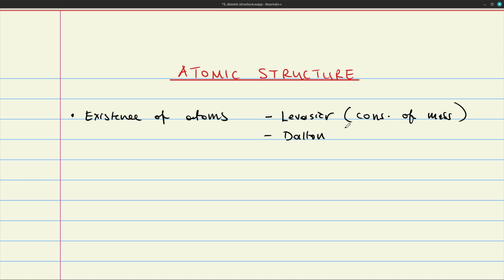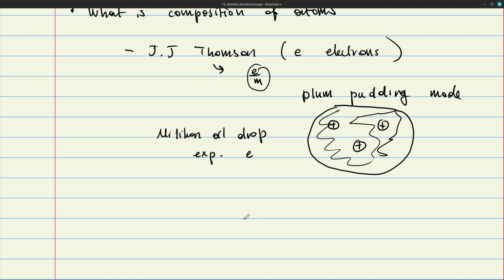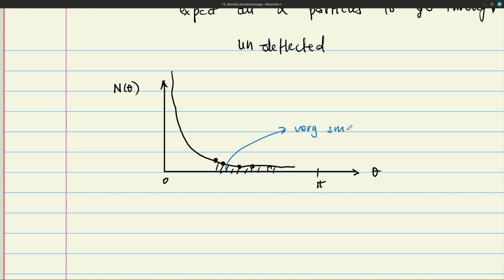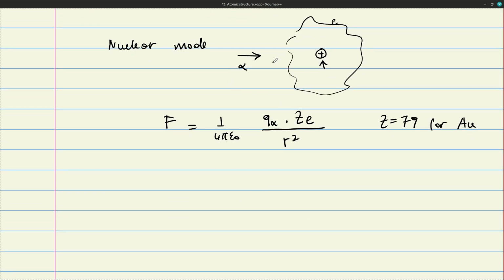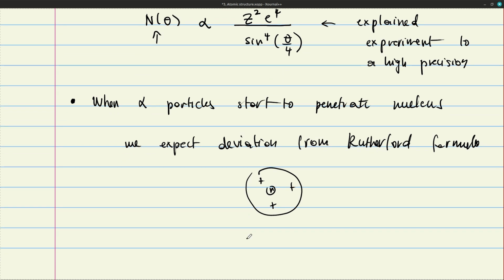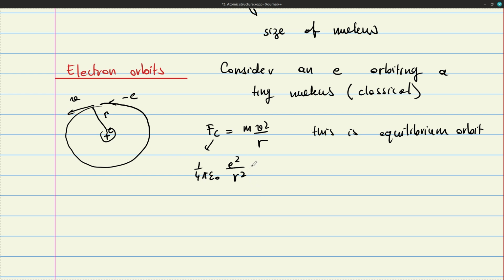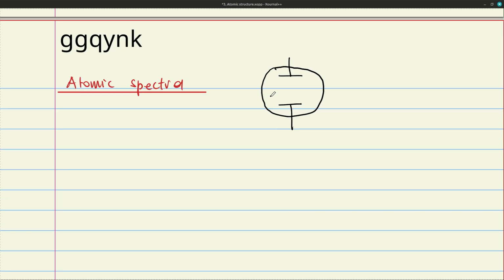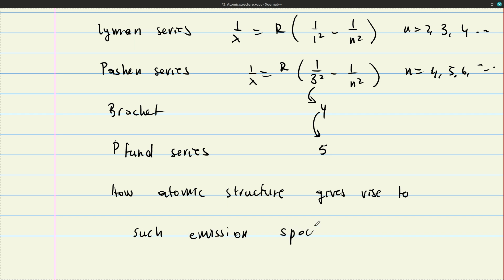9. Rutherford’s nuclear model and atomic spectra